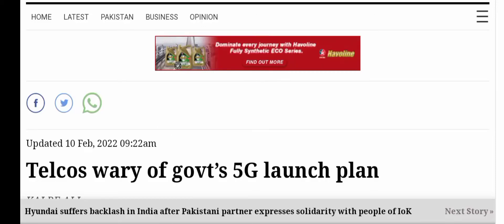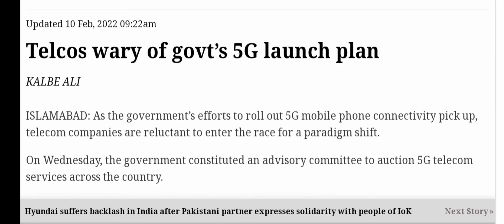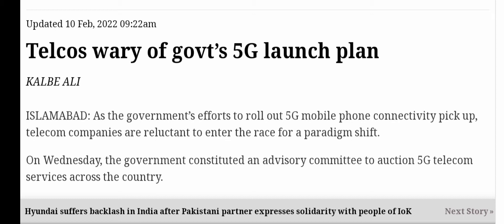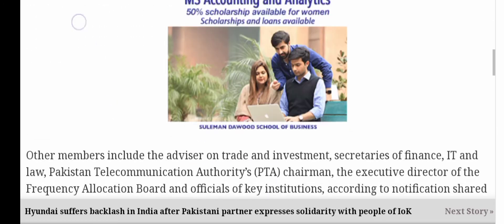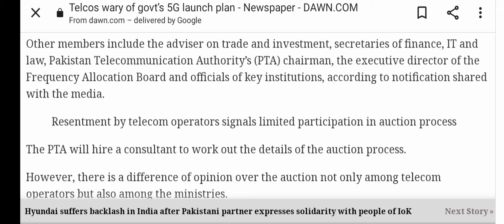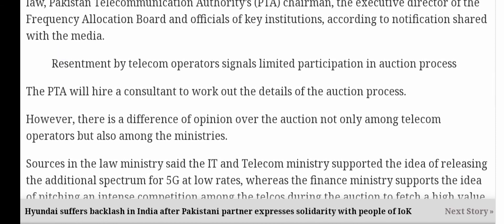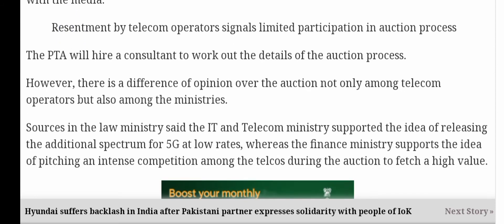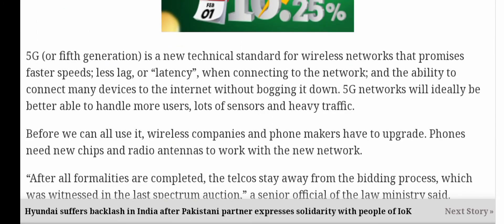5G launch in Pakistan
Government is planning to launch 5G in Pakistan.